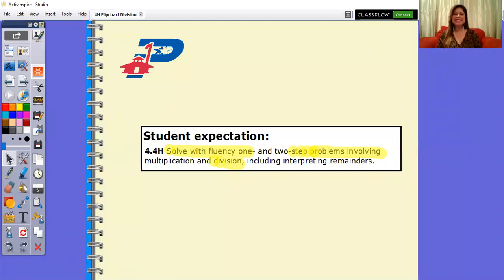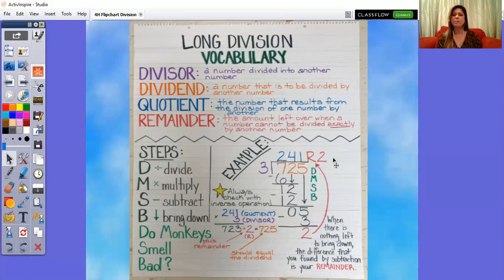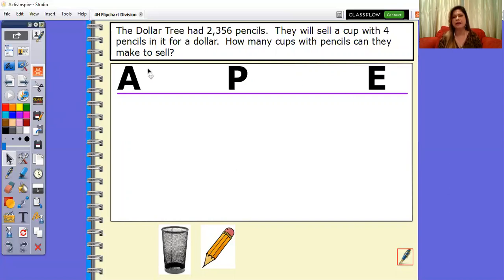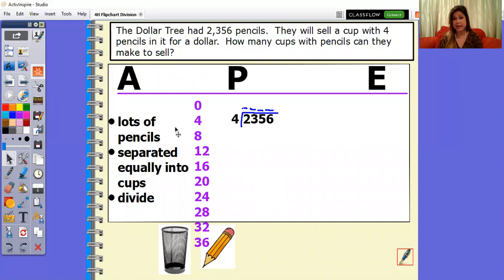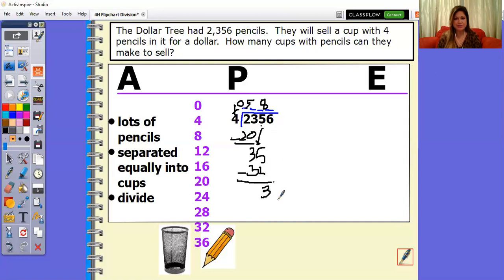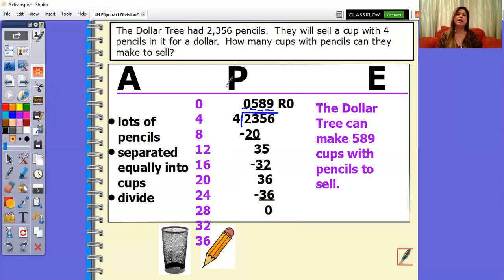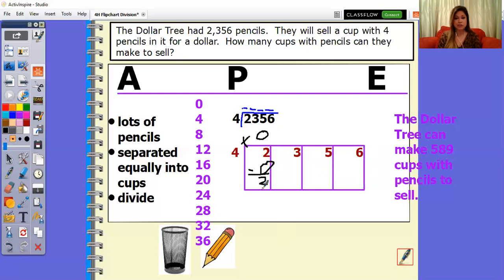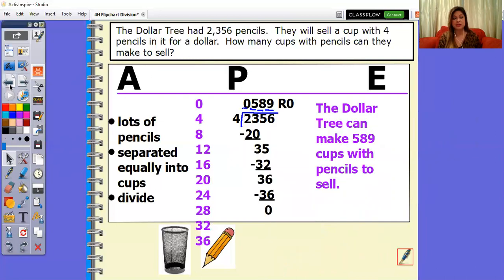Division Problem Solving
See how to use the problem solving model to divide, with 2 different division strategies.